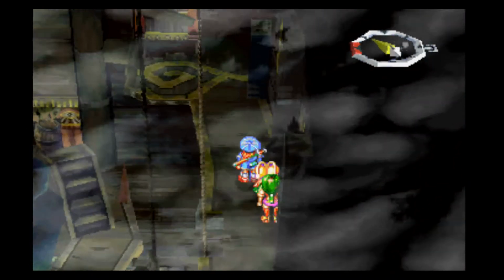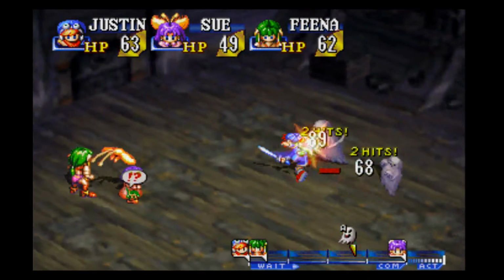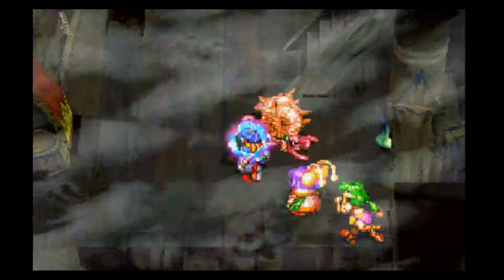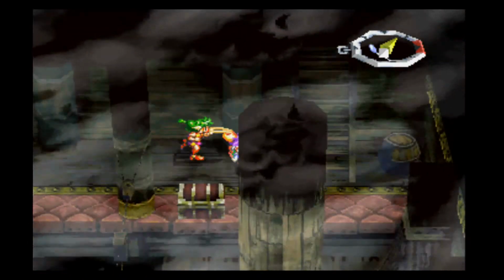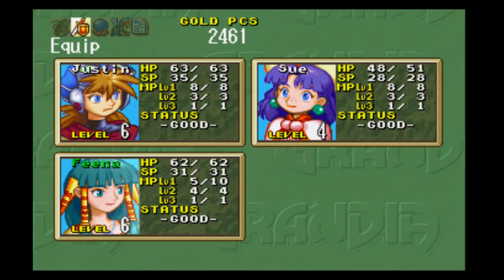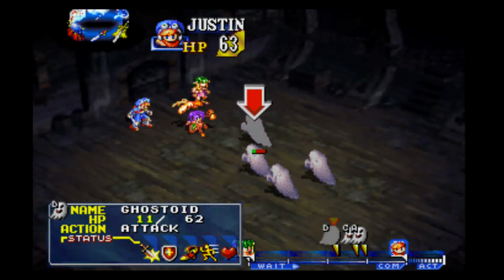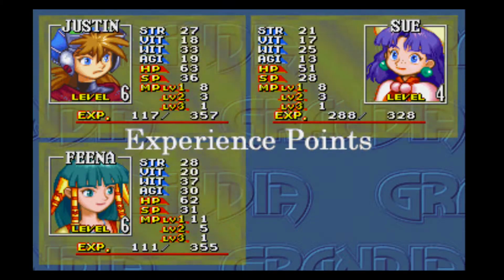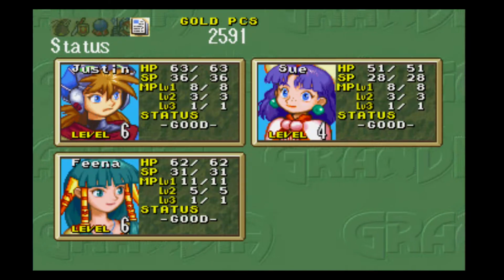Let's Play Grandia Episode 15 Exploring the Ghost Ship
We explore the rest of the Ghost Ship.